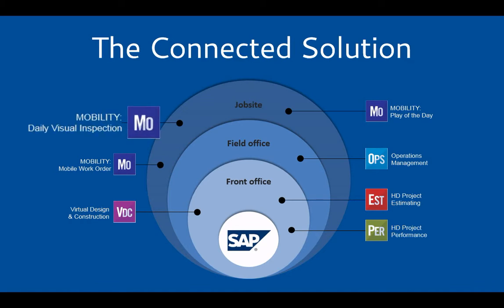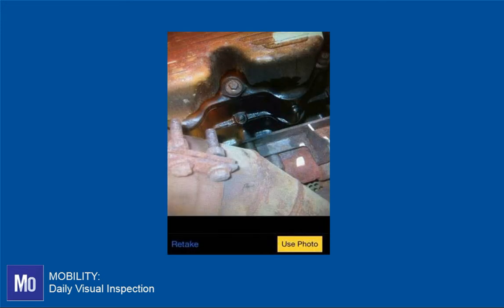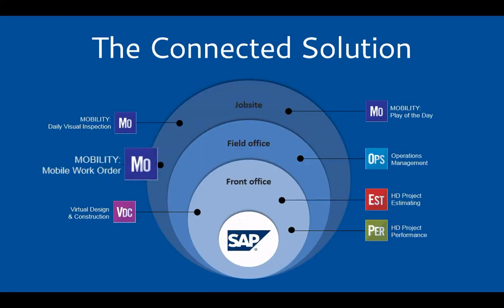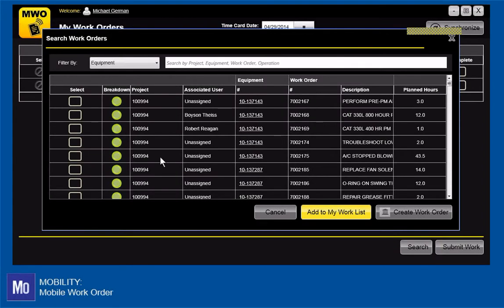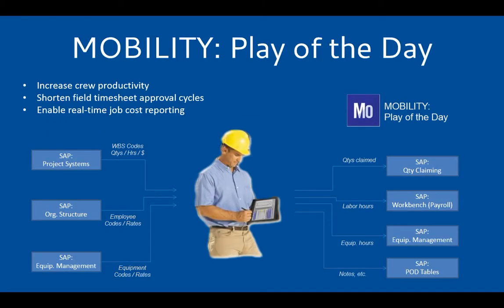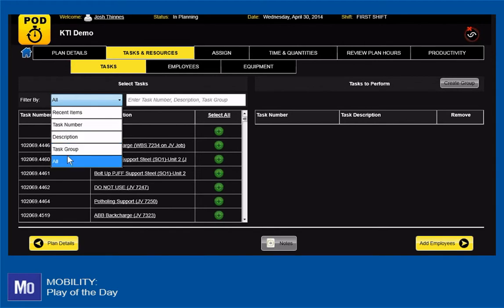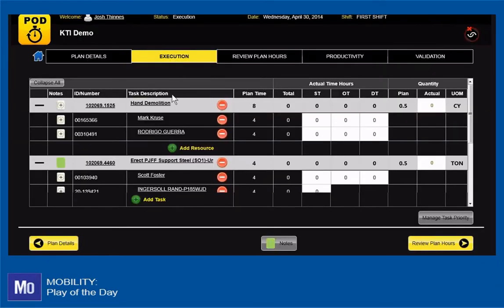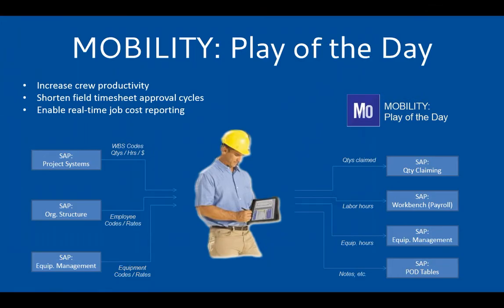InEight Mobility Apps Demonstration